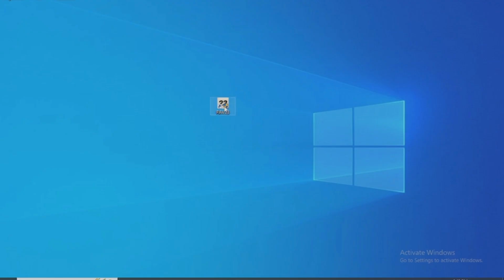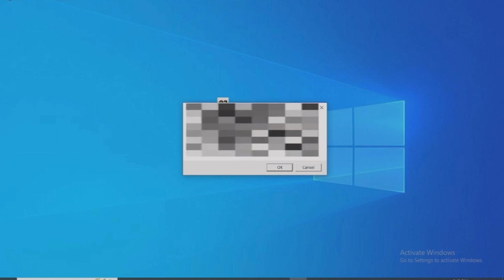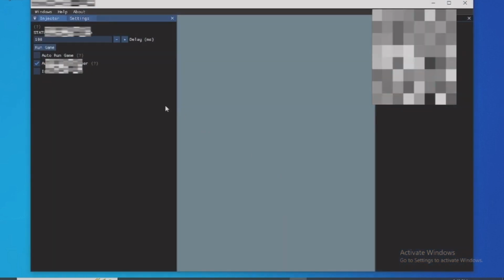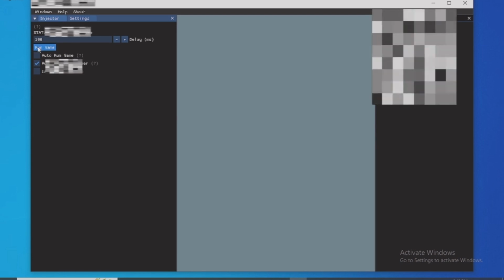How to install fifa 23 in 2024!!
In this video i will be showing you how to download fifa 23 in 2024!
Just follow the steps and you will be good.